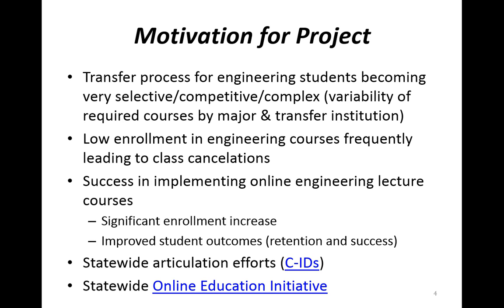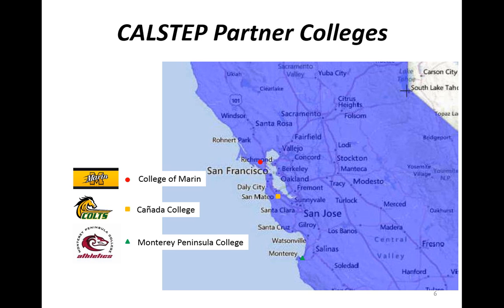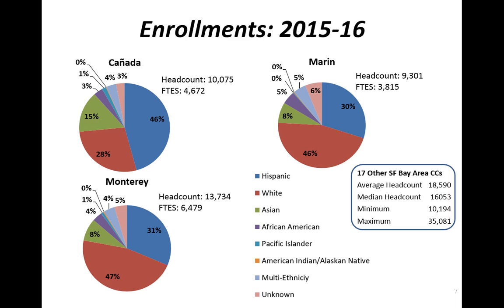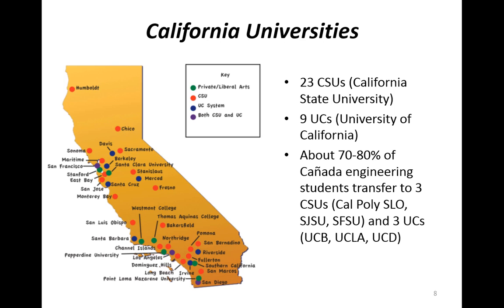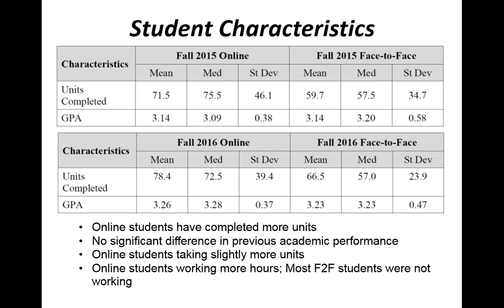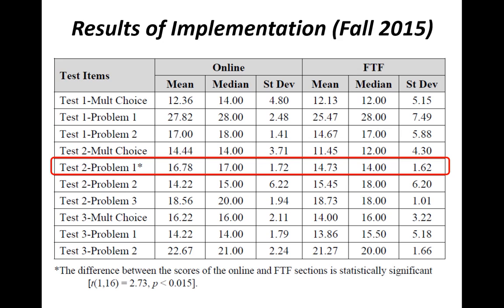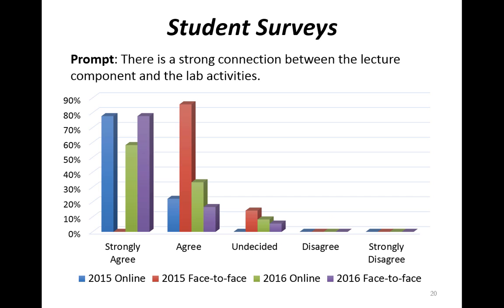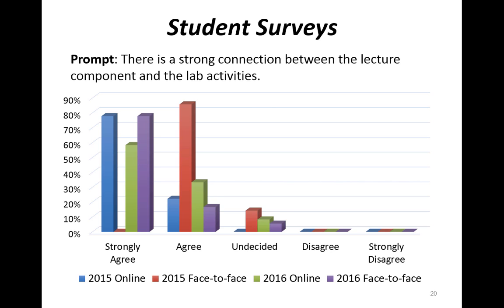ASEE PSW 2017: Session V - Amelito Enriquez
Strengthening Community College Engineering Programs through Alternative Learning Strategies: Developing an Online Engineering Graphics Course